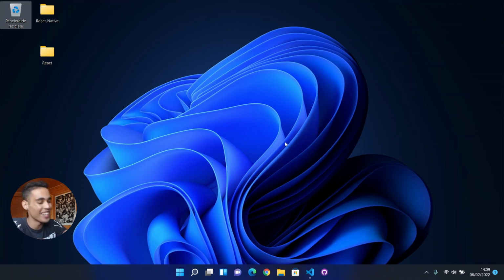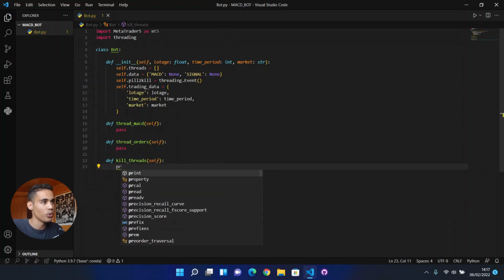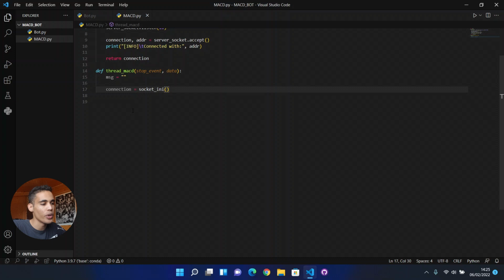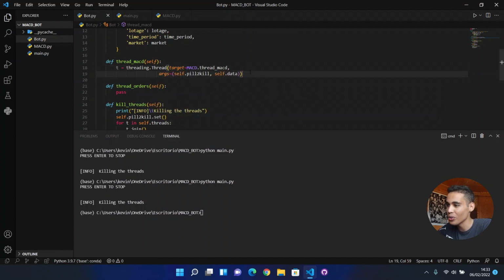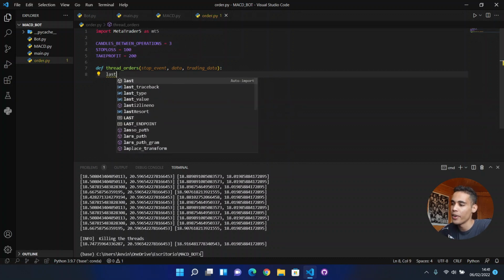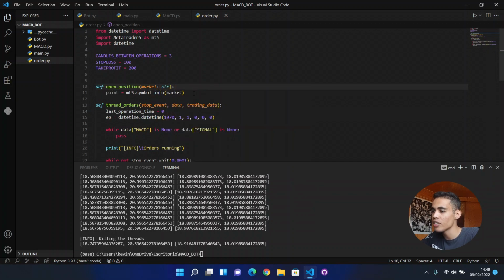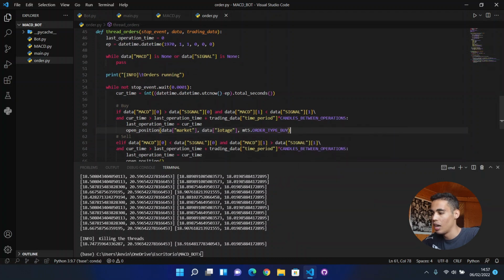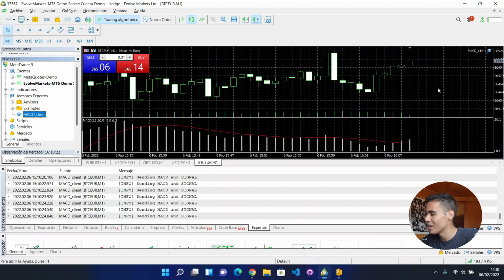BUILD A CRYPTO TRADING BOT WITH PYTHON!! - TAKE INDICATOR INFORMATION WITH SOCKETS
In this video I'm going to teach you how to create a PYTHON TRADING BOT that uses MT5 and trades in CRYPTOS!!

Content of the video:
0:00 - Intro
0:25 - Install MetaTrader5 and set it
1:37 - Installing libraries and setting VSCode
3:00 - Bot main class
10:15 - MACD thread (Python Server)
17:53 - Main file
19:30 - Sending MACD data (MQL5 Client)
22:43 - MACD thread 2 (Python Server)
28:06 - ORDERS thread
52:45 - Test
54:05 - Outro